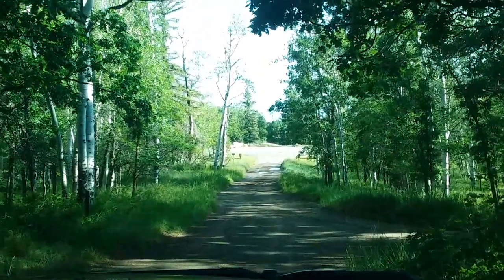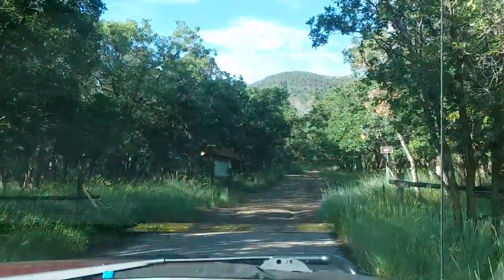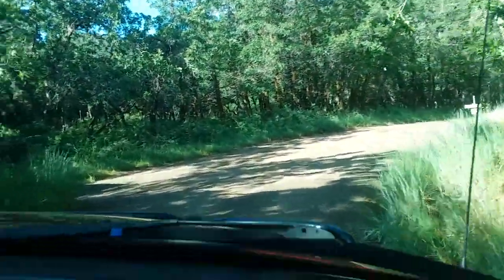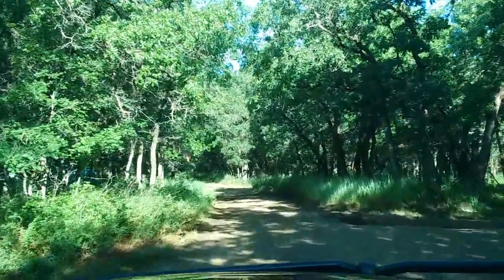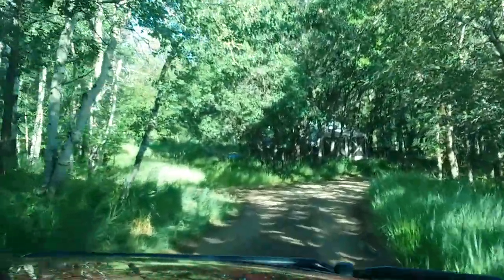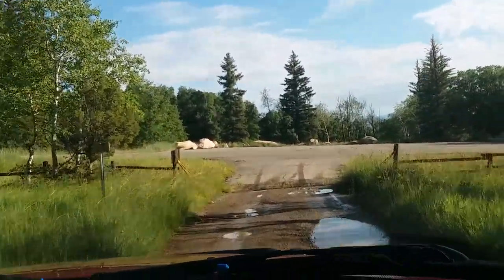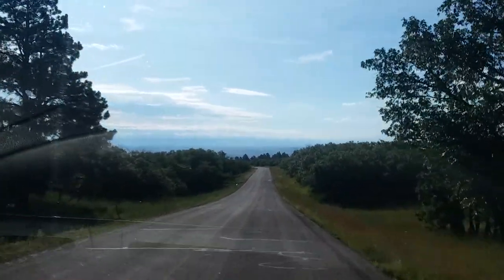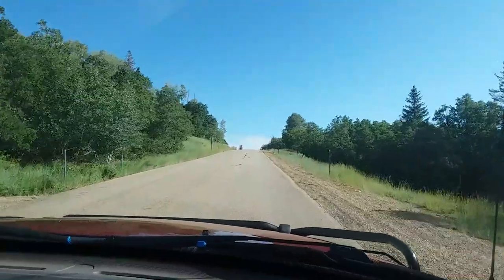Dalton Springs National Forest Campground Manti-LaSal National Forest Utah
Mike and MJs RV Adventures camp @ DaltonSpringsCampground. Manti-LaSalNationalForest. MonticelloUtah.